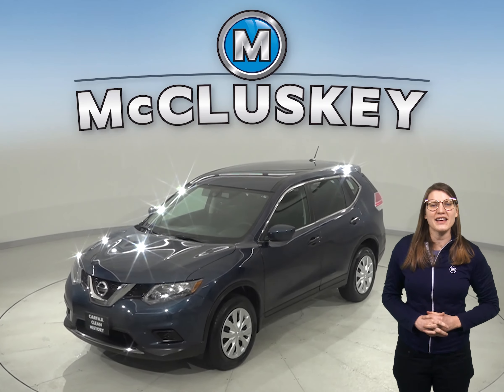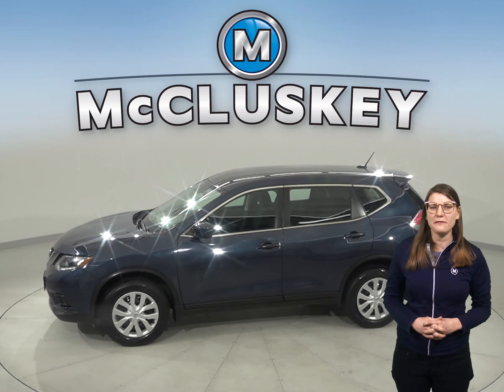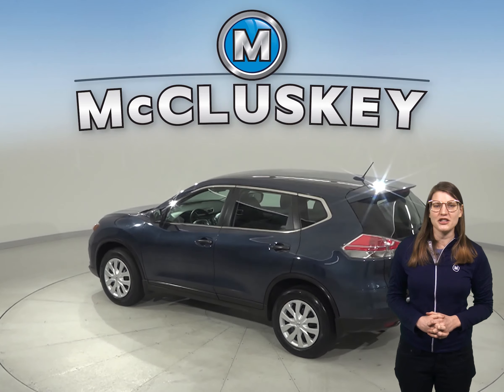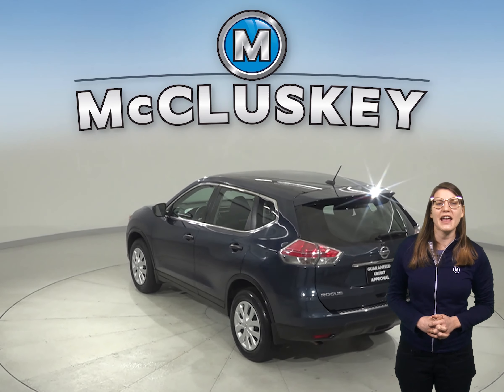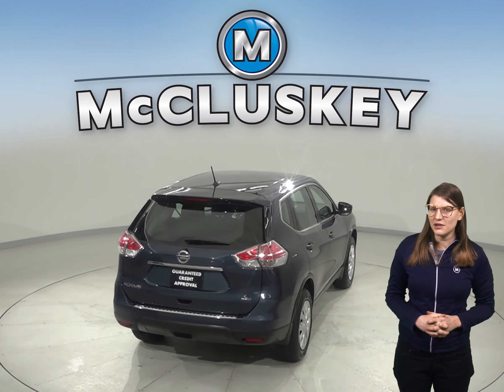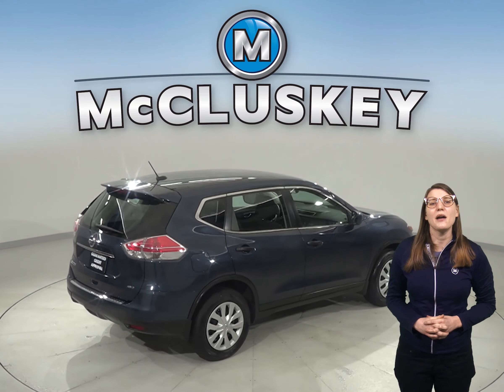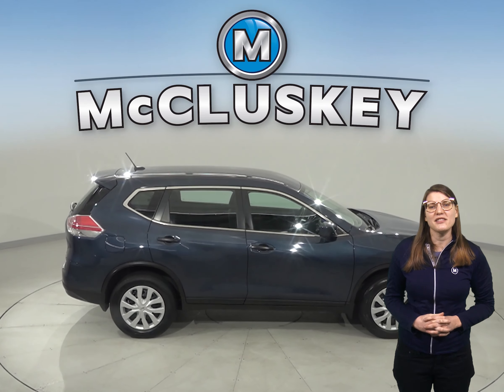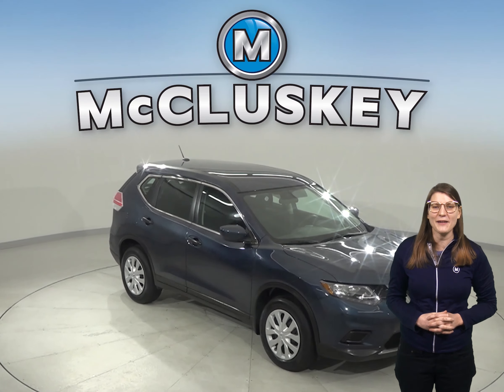A18273AA 2016 Nissan Rogue S AWD Test Drive, Review, For Sale -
Challenged credit?